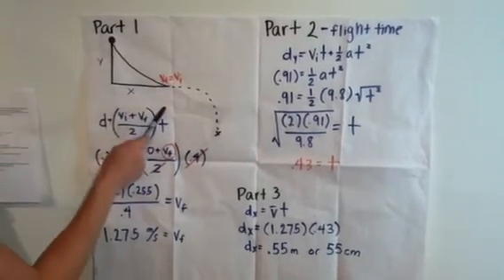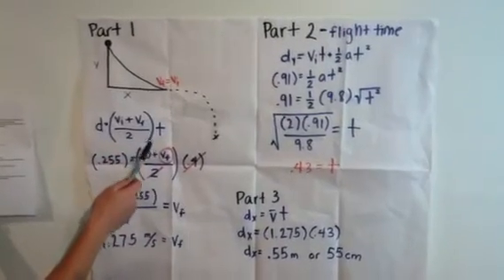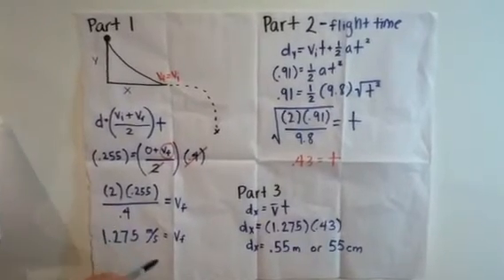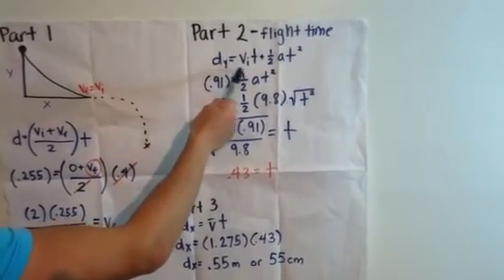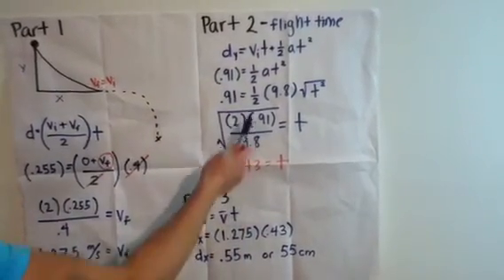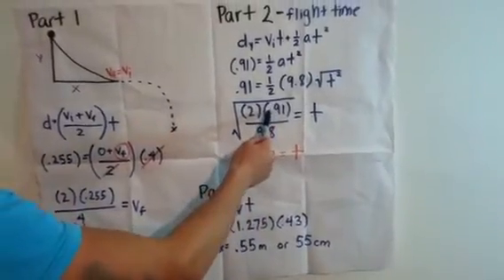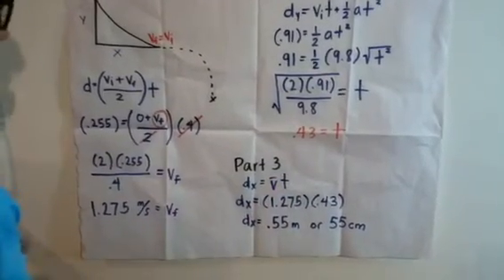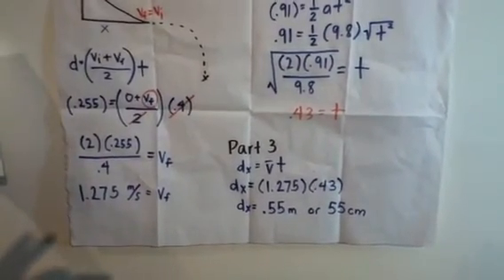Physics Projectile Motion Lab Part 2